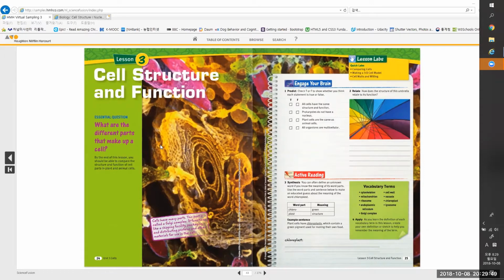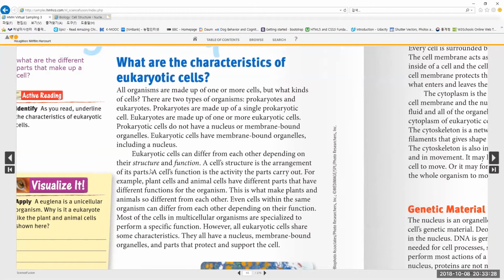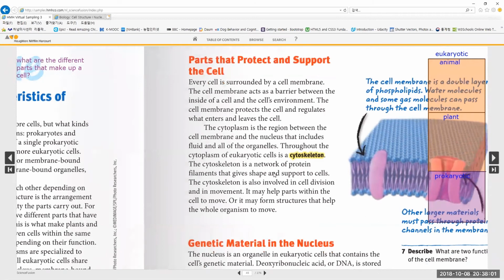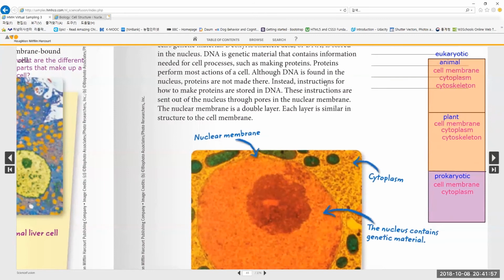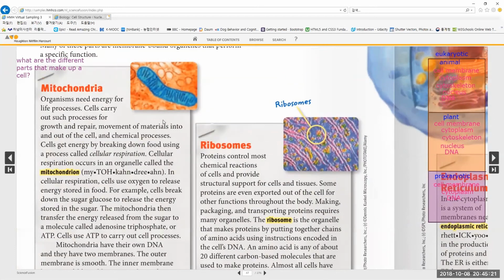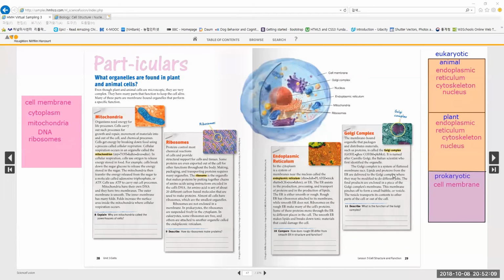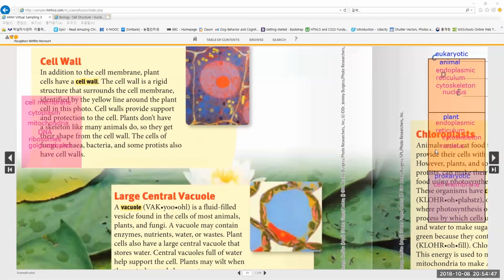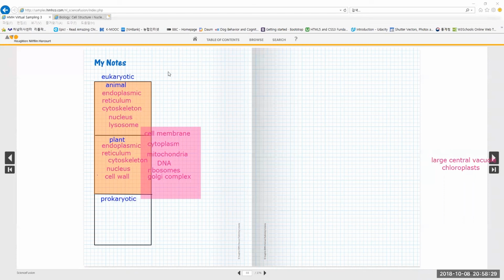science 1 3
cell, cellmembrane,science,